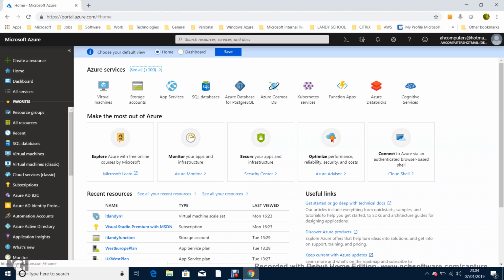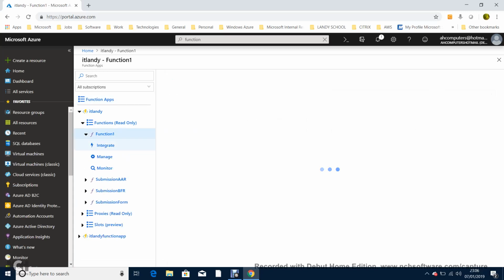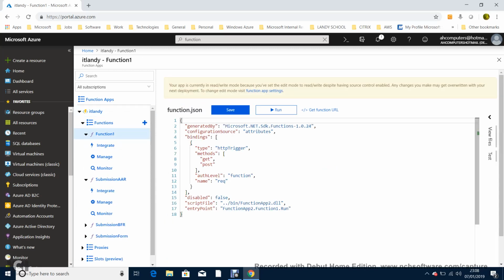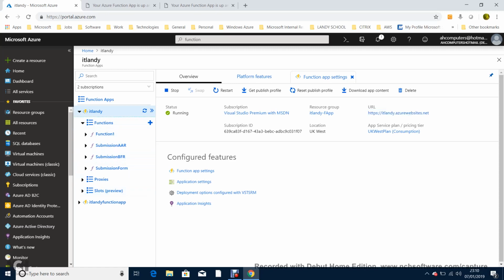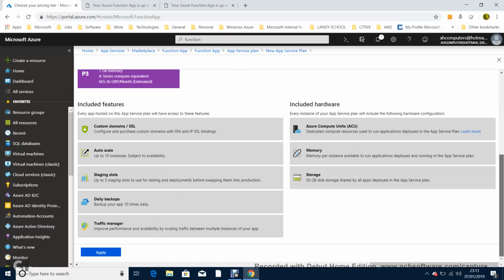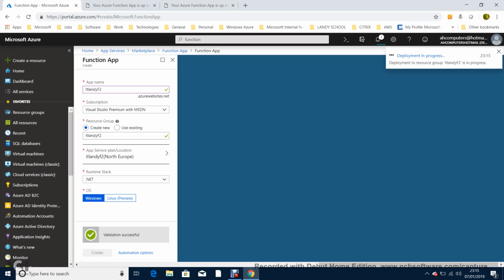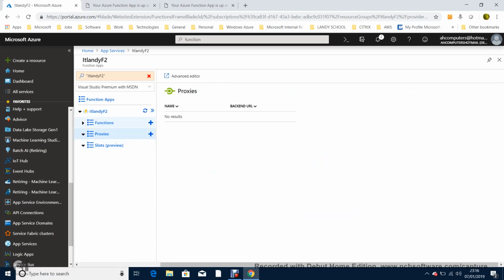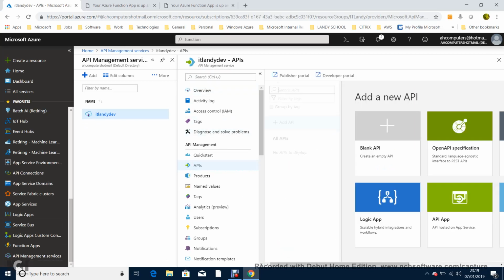Azure Functions Intro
App Services